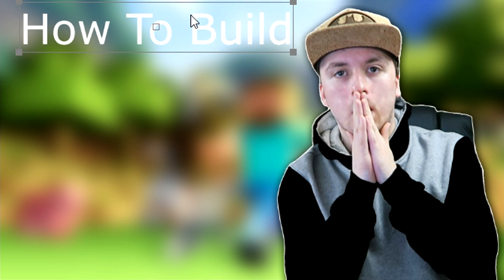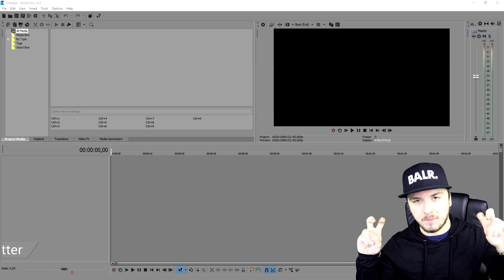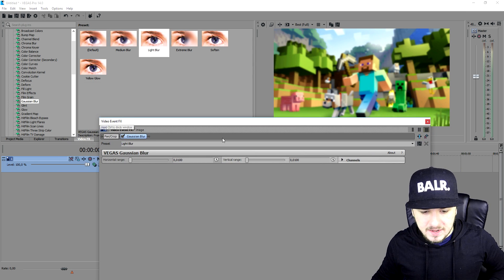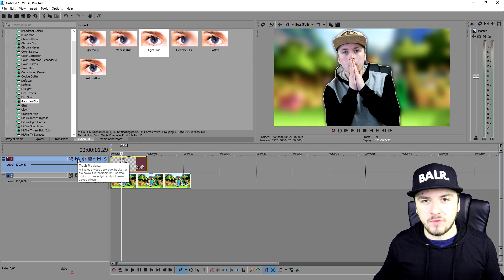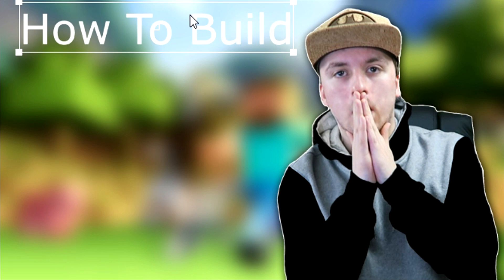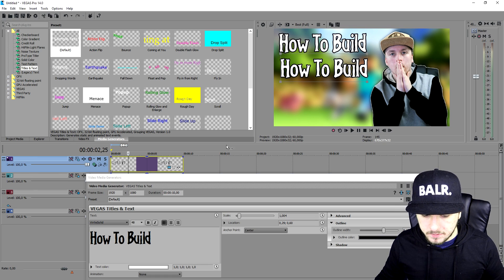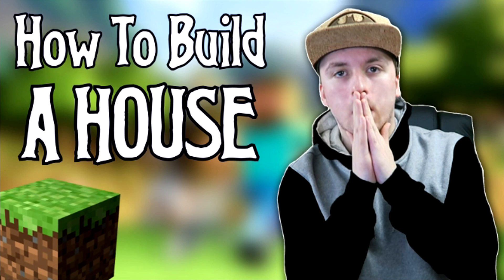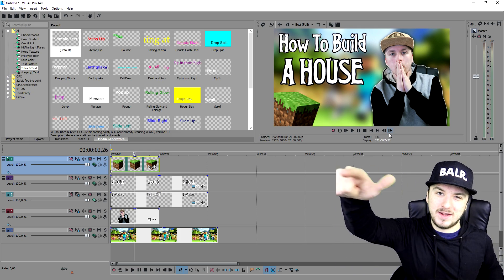Vegas Pro 14: How To Make An Awesome Thumbnail - Tutorial #178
- - Vegas 14! It finally released! In this video I'll be showing you how to make an awesome thumbnail. I use the video editing software called VEGAS Pro 14 as my main video editing program. You can use Final Cut, iMovie, and more.
- Always Ready!